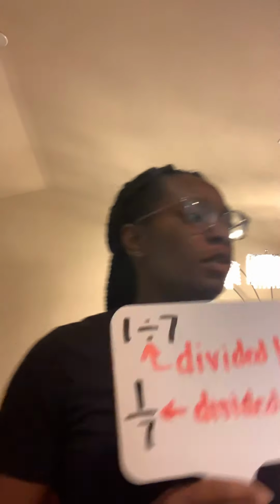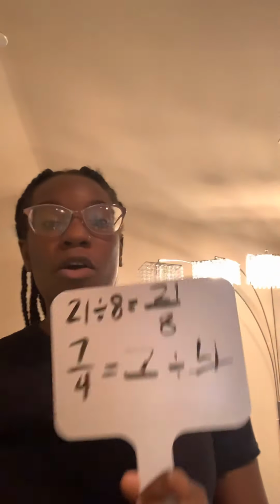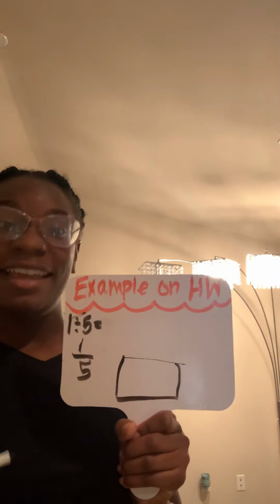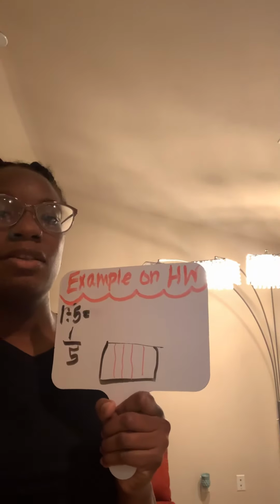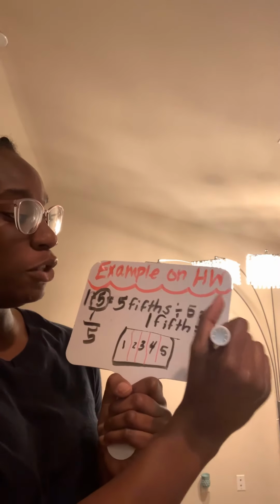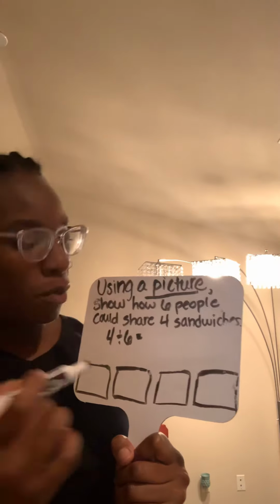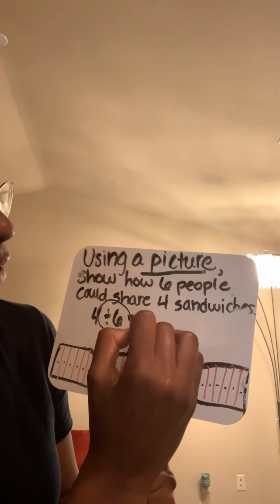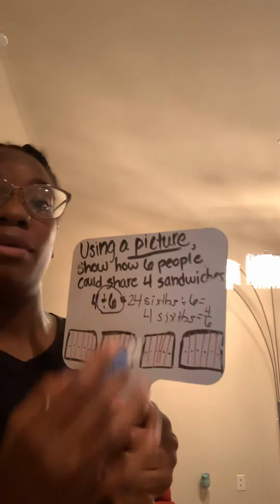Week 1 Assignment- Monday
This video is an introduction of dividing with fractions!